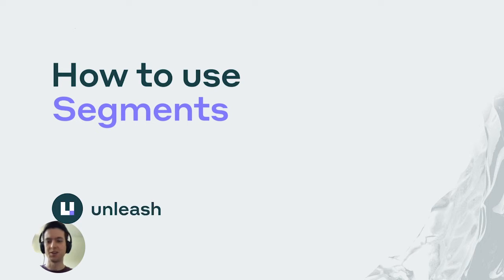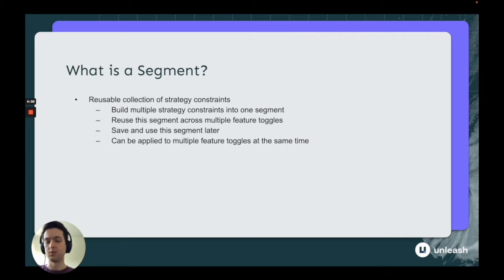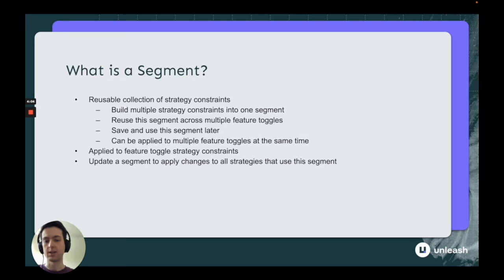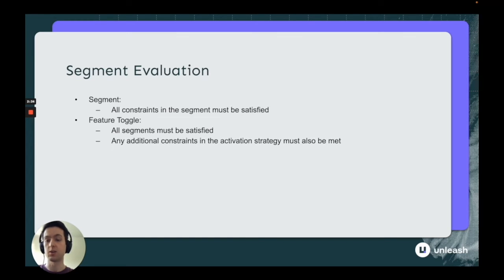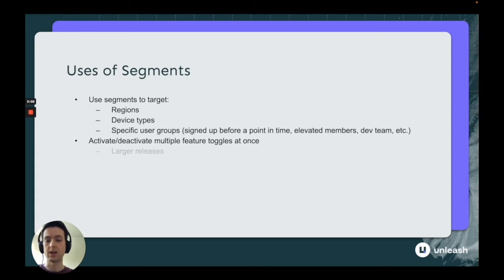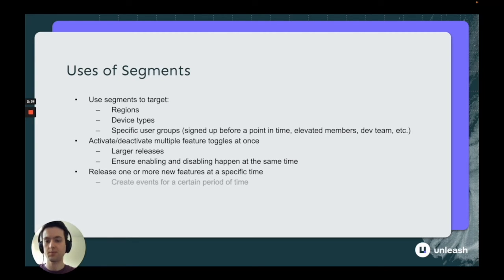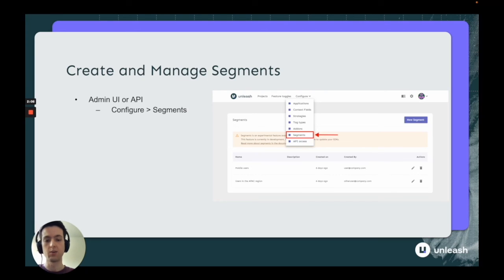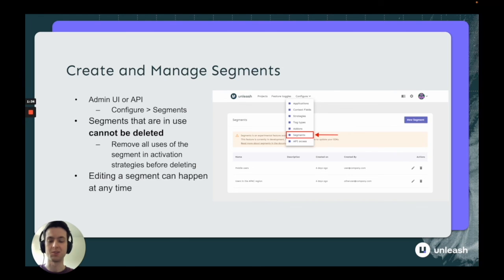How to use segments in Unleash feature flag management?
Find out how to use segments and manage segments in Unleash and target feature flags to groups of users.

Chapters:
0:07 What is a Segment?
1:09  Segment Evaluation
1:32  Uses of Segments
2:43  Create and Manage Segments

What is a segment in Unleash?
The segment is a reusable collection of strategy constraints. It's a whole bunch of smaller strategy constraints wrapped up together in one segment. This is also reusable which means you can use it across multiple future toggles and reuse it over and over again and you don't have to constantly recreate these same sets of strategy constraints in each feature toggle.  You make it once and then apply it in many different places.

What is Unleash?
Unleash is the biggest and fastest-growing open source feature management platform in the market, serving feature management capabilities to millions of developers every day. It lets you ship code to production in smaller releases, increase efficiency, and get full control of how and when you enable new features for end-users.

Safe and easy gradual rollouts
Test and launch new features confidently. Gradual rollouts allow you to mitigate risks by enabling new features to 1% of users and then expanding.

Measure new feature performance
Validate how every new feature performs. A/B test alternatives on real users to gain real insight on what delivers real results.

Accurate user targeting
Enable new features for any subset of your user base by creating segments based on any aspect of your application.

Ensure consistent behavior
Prevent flaky experiences for your users when you roll out new features. Unleash makes sure that any new feature stays consistent across your user population.

Scale as swiftly as your business grows
Easily scale to meet your business needs with centrally managed feature toggles.